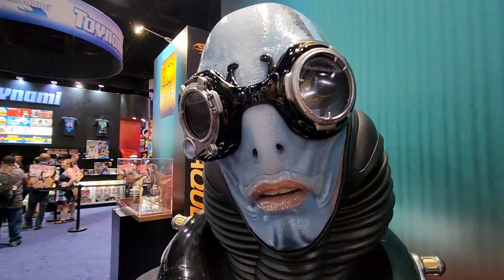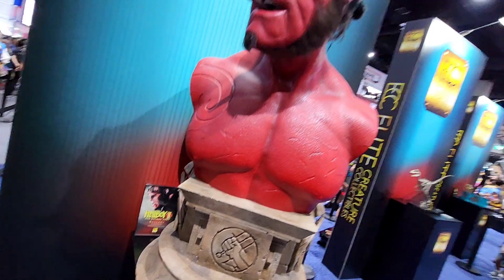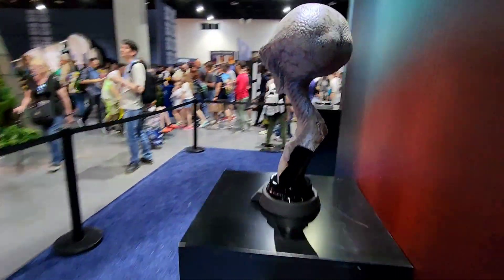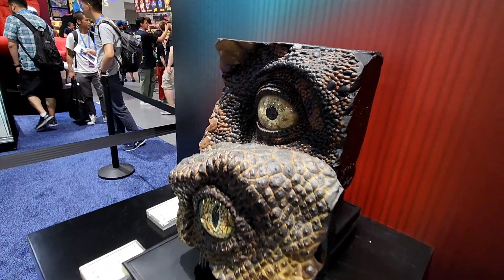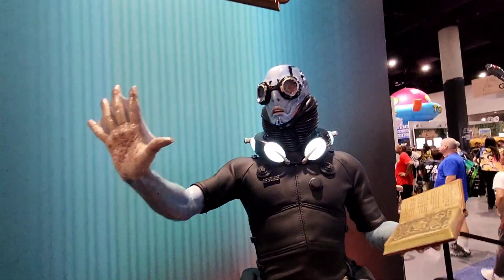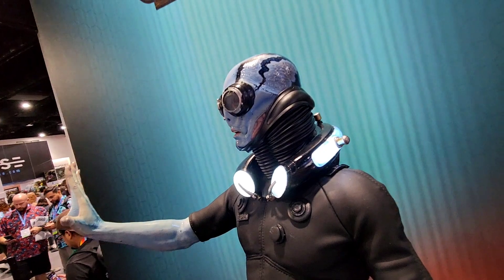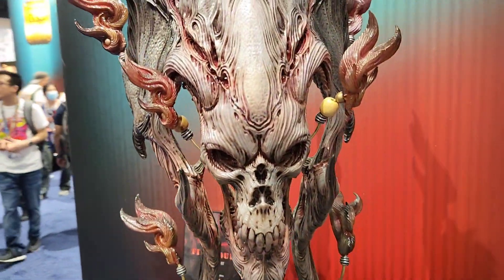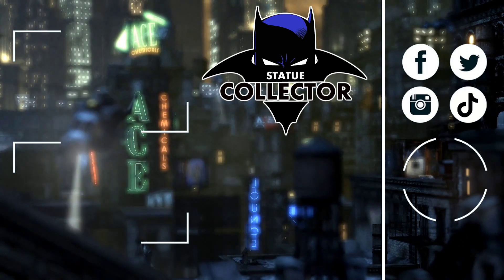ECC Elite Creature Collectibles Full Booth Tour @ SDCC 2023!!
Elite Creature Collectibles Full Booth Tour @ SDCC 2023!!